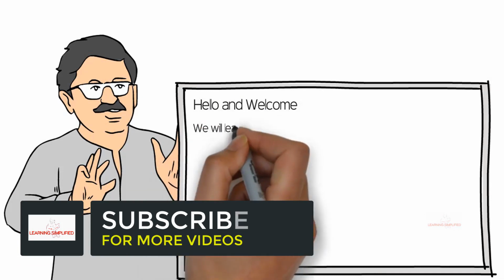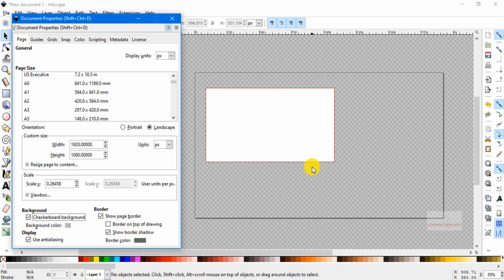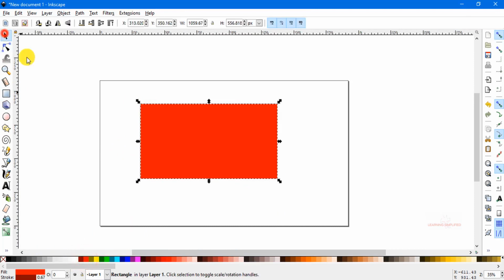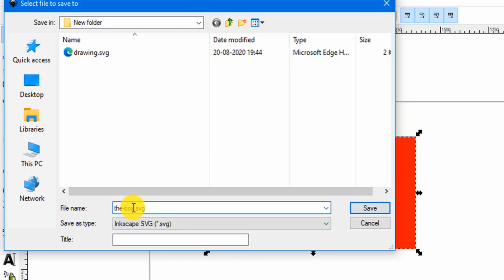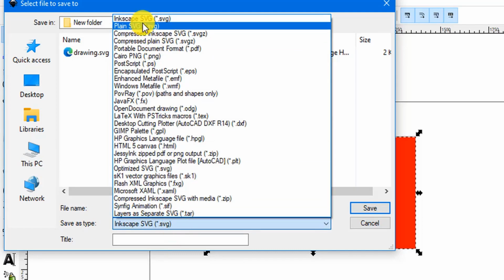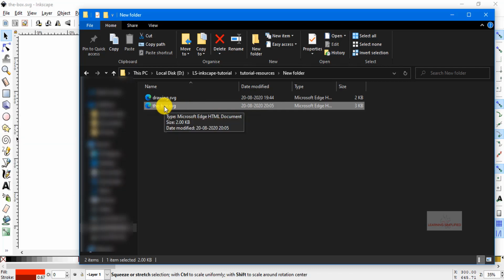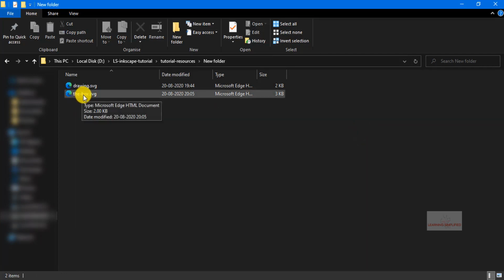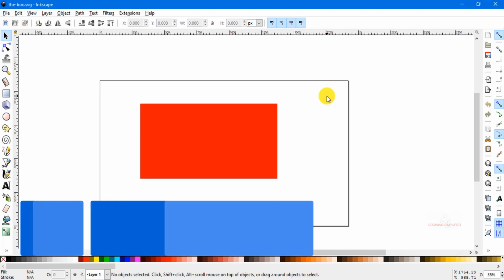How to save your work in Inkscape in windows-Document Properties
How to save your work in inkscape using windows and reopen; Inkscape tutorial for Beginners- Document properties in Inkscape.

We have the knowledge now on how to download and install Inkscape into our computer, we know how to change the document setting and measuring tool in an existing Inkscape document. Before jumping in into the main part of how to use inkscape properly, we need to grow up with another concept in it.

In the fifth part of this tutorial, we will discuss How to save your work in inkscape in windows and reopen.

In the next case, we will start discussing the Inkscape software itself- How to export an SVG inkscape document as a PNG file.